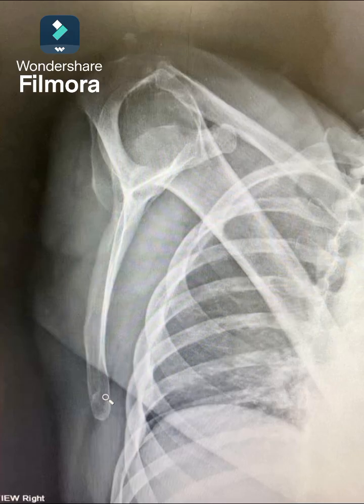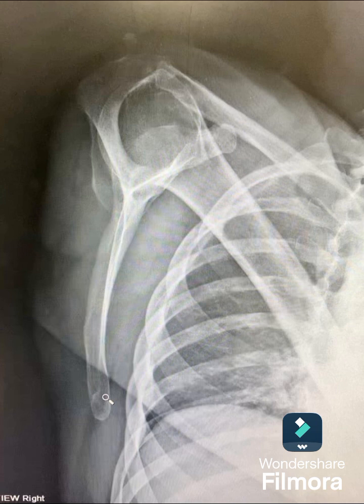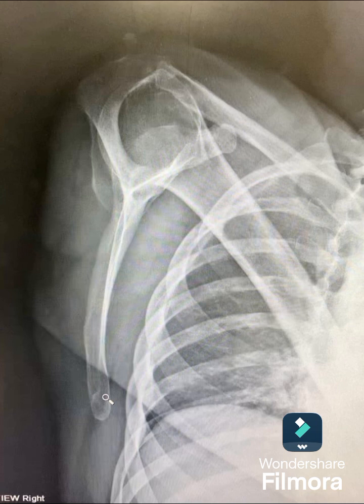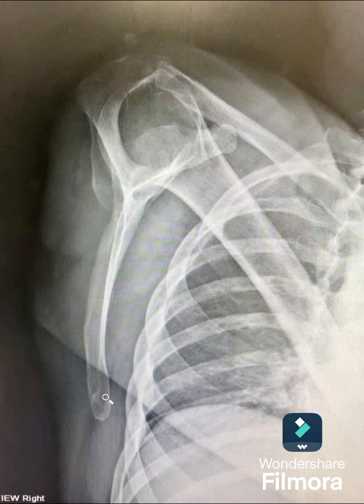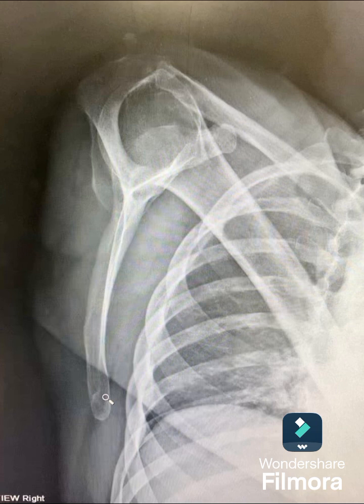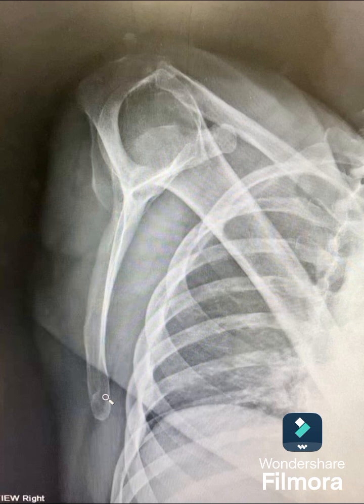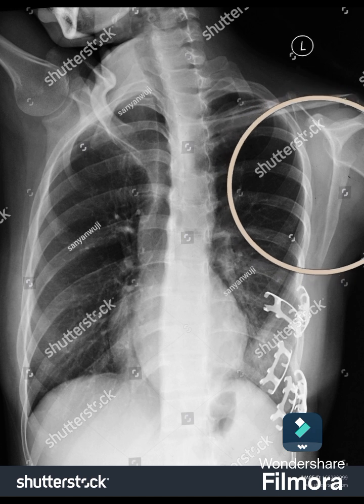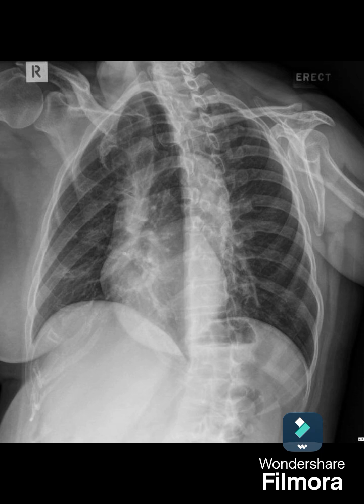The Secret to Getting the Y-View Shoulder X-Ray Right Every Time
A trick of sorts toposition for a Y view shoulder and Grashay

General Keywords:
1. Radiologic Technology
2. Radiography Student Tips
3. Radiology School Tips
4. X-Ray Tech Student
5. Radiologic Technologist Career
6. Radiology Exam Prep
7. Radiography Study Tips
8. Medical Imaging Student
9. Radiologic Science Education
10. Radiology Clinical Tips

Exam and Study-Related Keywords:
1. ARRT Exam Prep
2. Radiography Board Exam Tips
3. Radiology Practice Questions
4. Radiologic Technology Study Guide
5. How to Pass the ARRT Exam
6. Radiography Flashcards
7. Radiology School Survival Guide
8. Radiography Lab Tips
9. Radiographic Positioning Tips
10. Radiation Physics Study Tips

Career and Professional Development:
1. Radiologic Technologist Salary
2. Radiography Career Path
3. How to Become a Radiologic Technologist
4. Radiology Job Interview Tips
5. Radiologic Technology Resume Tips
6. Radiography Clinical Rotations
7. Radiologic Technologist Day in the Life
8. Radiology Specializations
9. Radiography Career Advice
10. Radiologic Technology Certifications

Technical and Practical Skills:
1. Radiographic Positioning Techniques
2. X-Ray Machine Tutorial
3. Radiation Safety Tips
4. How to Read X-Rays
5. Radiographic Anatomy
6. Radiographic Imaging Techniques
7. Patient Positioning for X-Rays
8. Radiographic Equipment Guide
9. Radiographic Contrast Media
10. Radiographic Exposure Factors

Niche Topics:
1. Pediatric Radiography Tips
2. Trauma Radiography Techniques
3. Fluoroscopy Basics
4. CT Scan for Radiography Students
5. MRI Basics for Radiologic Technologists
6. Mammography Tips for Students
7. Interventional Radiology Basics
8. Radiographic Pathology Tips
9. Digital Radiography Tutorial
10. Radiographic Quality Control

Long-Tail Keywords:
1. "How to Succeed in Radiologic Technology School"
2. "Best Study Resources for Radiography Students"
3. "Tips for Surviving Radiology Clinicals"
4. "What to Expect in Radiologic Technology School"
5. "How to Prepare for the ARRT Certification Exam"
6. "Day in the Life of a Radiologic Technologist Student"
7. "Common Mistakes Radiography Students Make"
8. "How to Improve Radiographic Image Quality"
9. "Best Books for Radiologic Technology Students"
10. "How to Choose a Radiologic Technology Program"